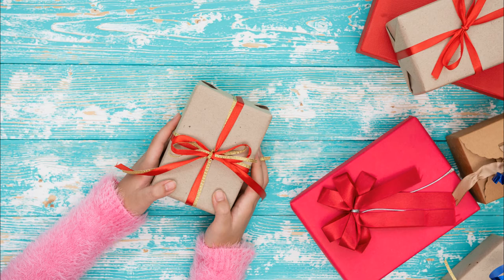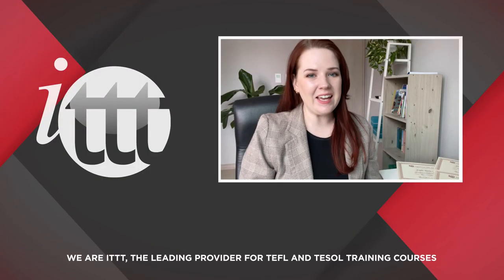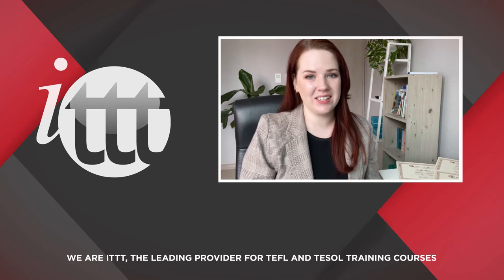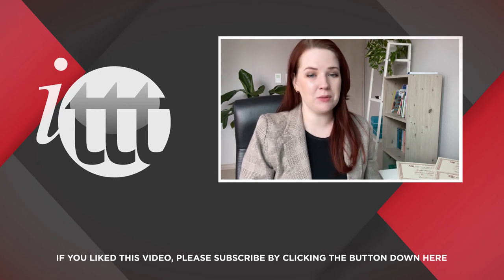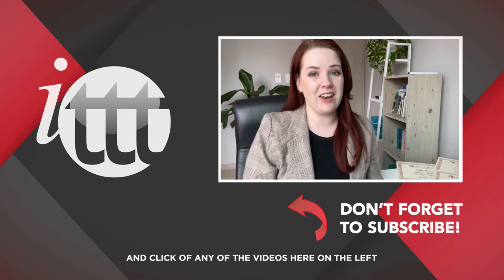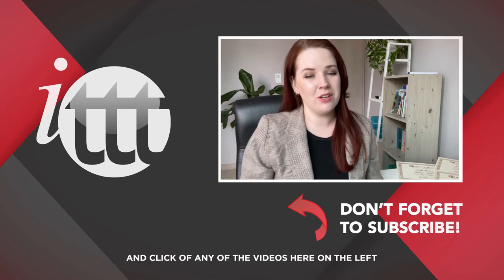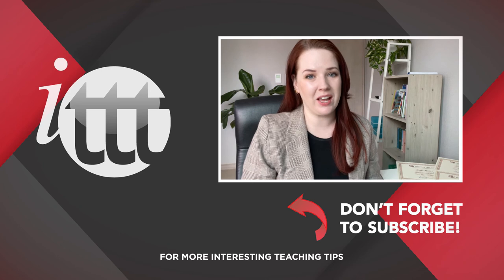Lesson Planning: Activities for Teaching English for Winter - Have Handouts Ready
Lesson Planning: Winter is coming! So, make sure you are ready for teaching ESL winter lessons. In this video, you'll learn more than ten awesome winter camp activities that will help you with lesson planning. Your students will definitely love it!